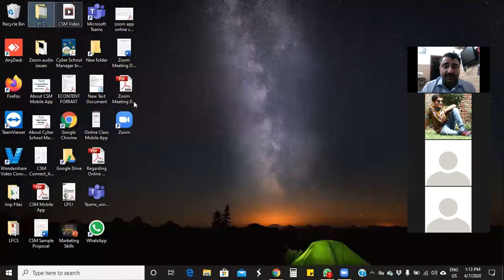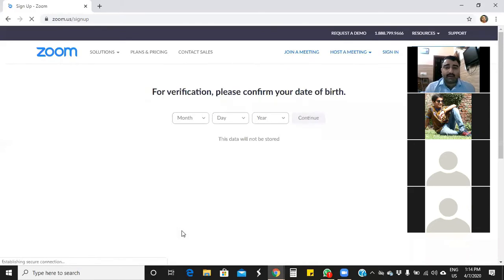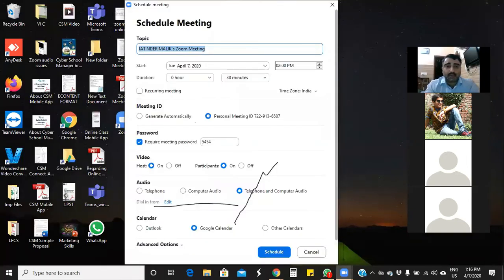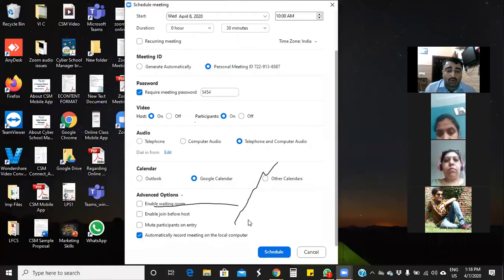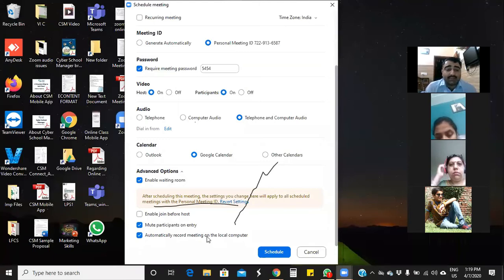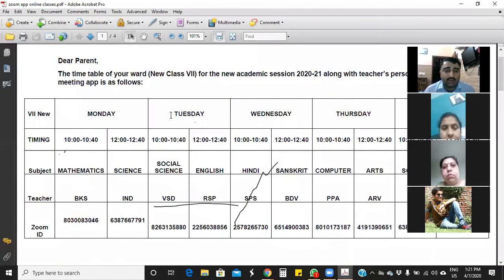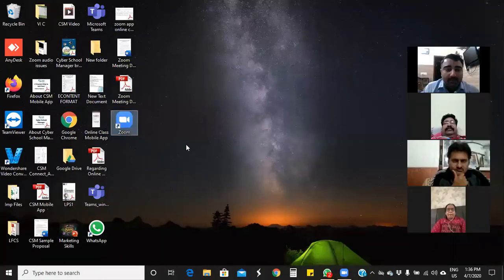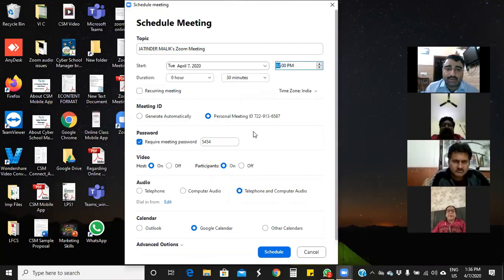ST. JOSEPH’S CONVENT SCHOOL’S (FEROZEPUR) TRAINING SESSION TO TAKE ONLINE CLASSES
At Cybrain Software Solutions we have opted for new approach to empower Schools with Digital Transformation from Physical Classrooms to Online Classrooms. We have introduced Online Teaching in Schools which have enabled the Teachers to take Real Time Lectures. We are making use of Platforms like ZOOM and MICROSOFT TEAMS to launch Online Classes in Schools ensuring smooth functioning of Students Academics. Students can ask questions and engage with Teachers the same way as in physical classroom. Schools are meticulously using our CSM Mobile App to connect and send information across to teachers and students. CSM App is for Students and CSM Connect is designed for Teachers to share and acknowledge information. Below are a few glimpses of the Online Training Sessions conducted by us. Facebook